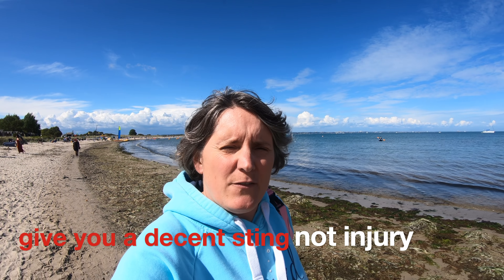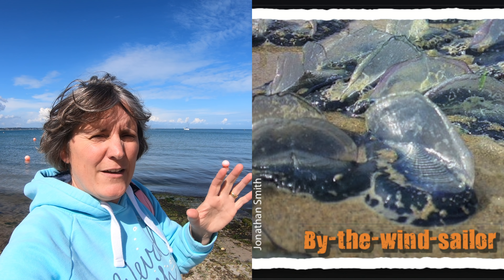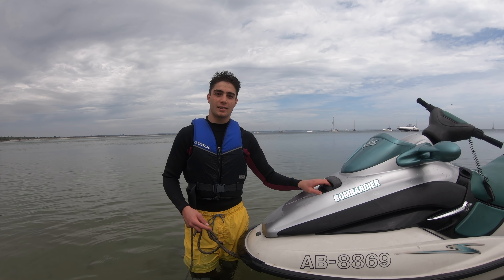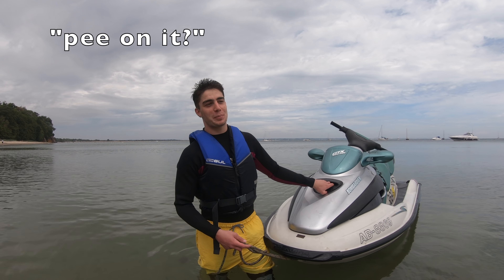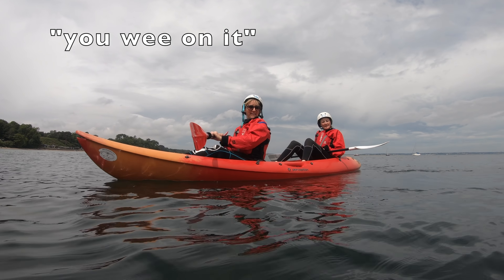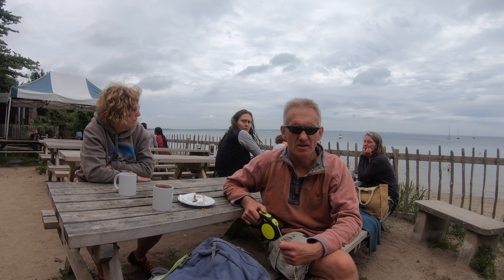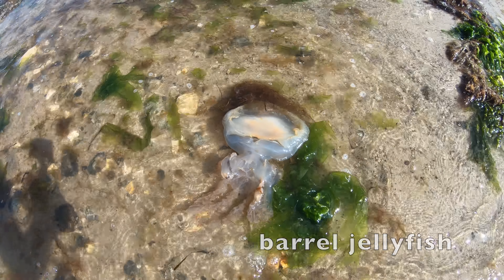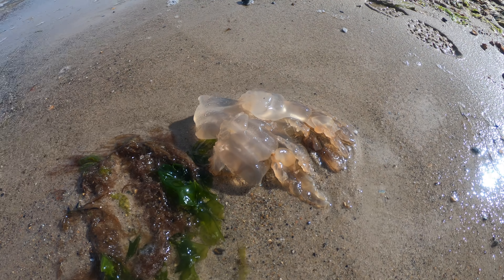how to treat jellyfish stings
Outdoor swimming often involves sharing the water with locals. In some cases, the locals are jellyfish. In the UK, they are beautiful and fairly harmless, but the sting from some can pack a punch. Here I take a look at what to do if you're unlucky enough to get stung by one.

Some useful websites to do with jelly fish are:
mcsuk.org - information about marine life around the UK
jellywatch.org - a crowd sourced resource for reports of jellyfish sightings
advice from the National Health Service (NHS) about what to do if you are stung by a jellyfish or sea creature

Thank you to Instagram's @swim4recovery for the great picture of a Lion's Mane jellyfish, taken in Australia.

Outdoor swimming is a fantastic activity to get involved in, but sometimes just getting started can be challenging - what to wear, where to go, who to do it with are all questions that my playlist "Get Involved with outdoor swimming" covers

The Outdoor Swimming community is extremely diverse and welcoming and there are new friends waiting to meet you. Hope to see you in the water sometime soon, I'm on Instagram as @everydayathleterach

Everyday Athlete is my vlog about getting active in the great outdoors. I make videos about outdoor swimming, snowboarding which hopefully encourage other people to get involved. I upload videos weekly on a Tuesday morning in the UK. Come along and join me on my adventures